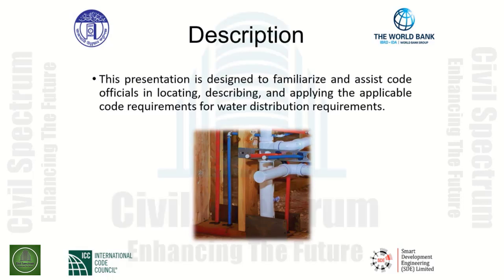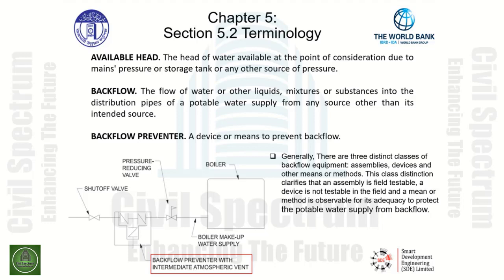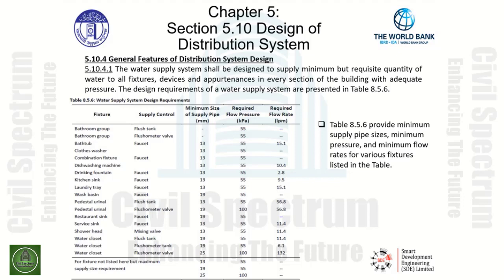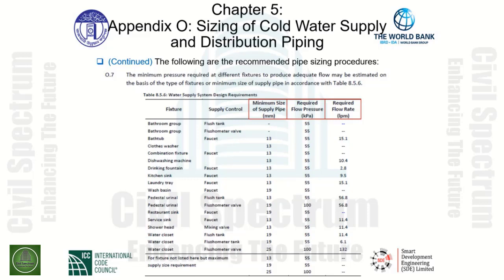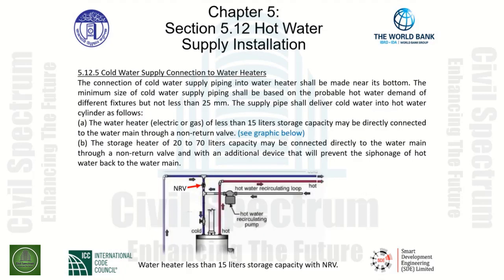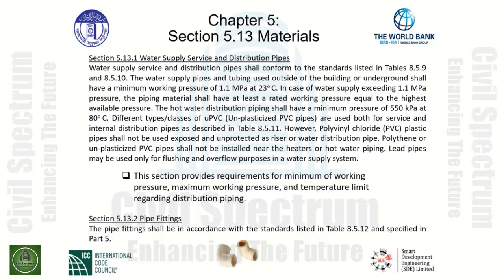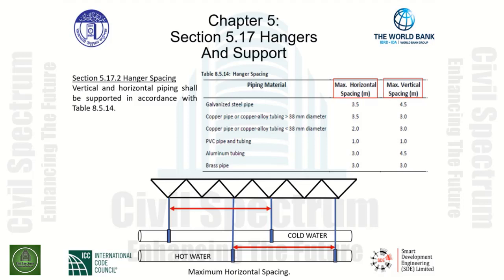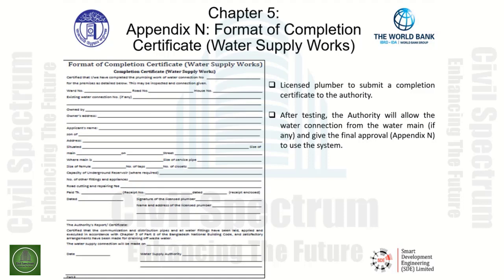S-38_Plumbing, Fuel Gas, Acoustics_Sound Transmission Part 3